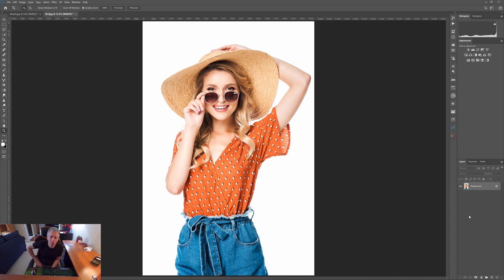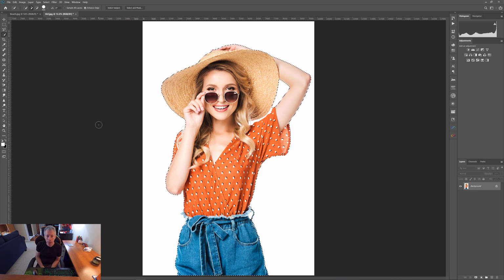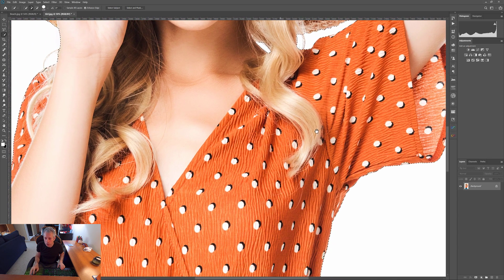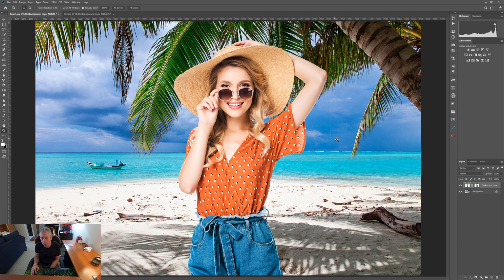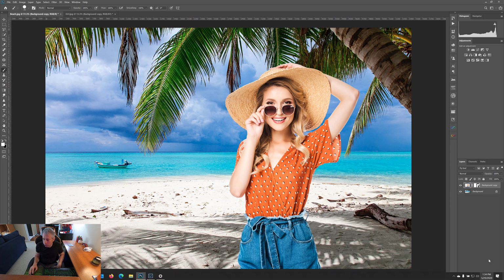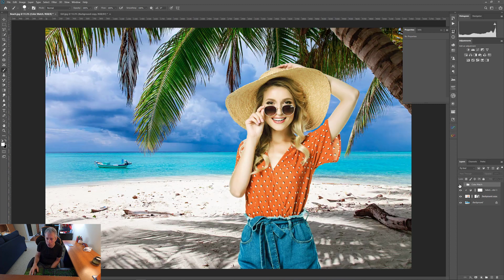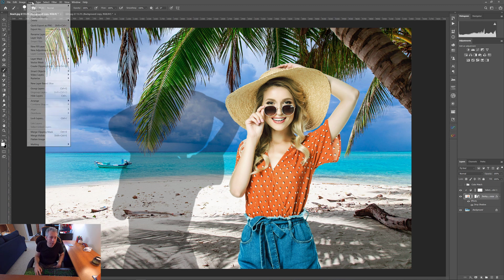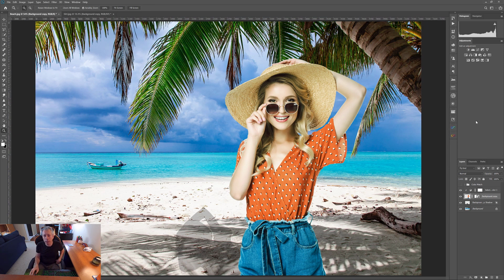Photoshop Yourself Into A Picture (or anyone) Easy!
In this video I show you how to easily Photoshop yourself into a photo. I include an easy to create shadow for realism and a simple method to match the colors of the subject and the background of your image. See below for a FREE Photoshop Action to easily match colors in your composite photographs.